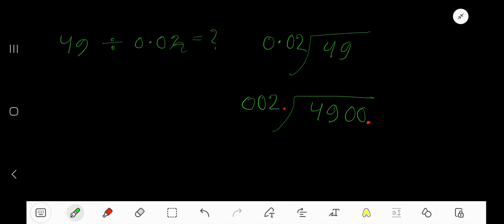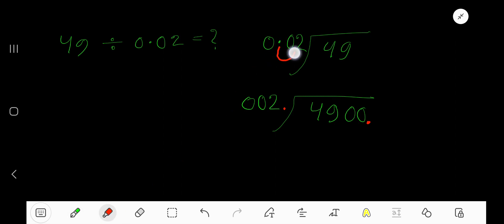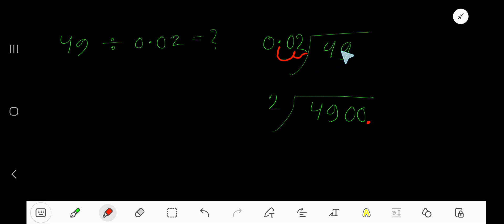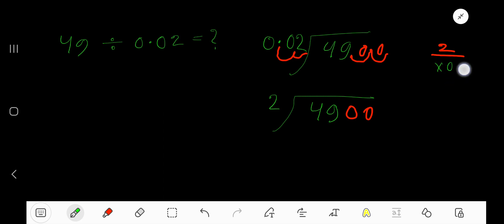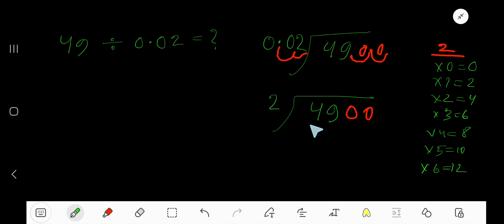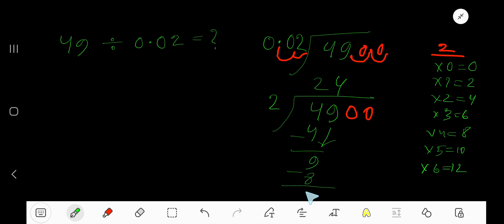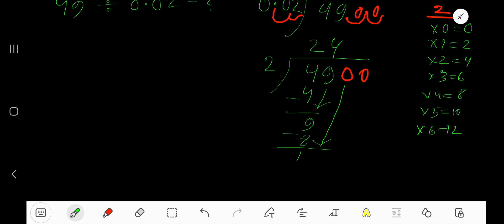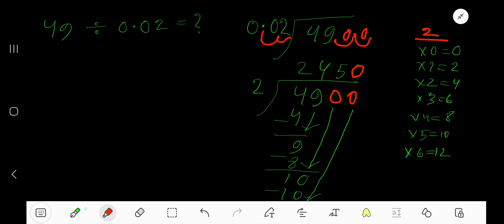How to Divide 49 by 0.02